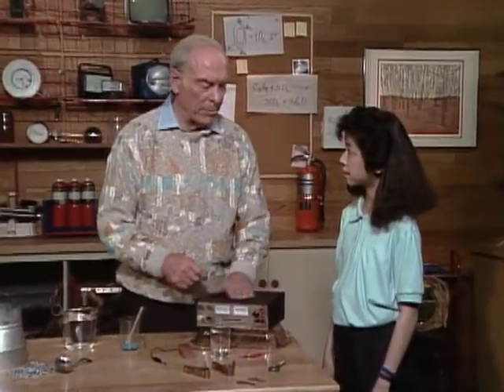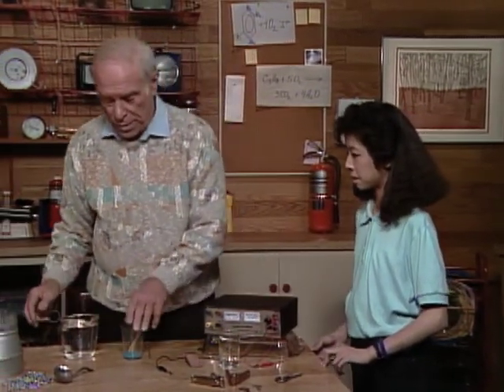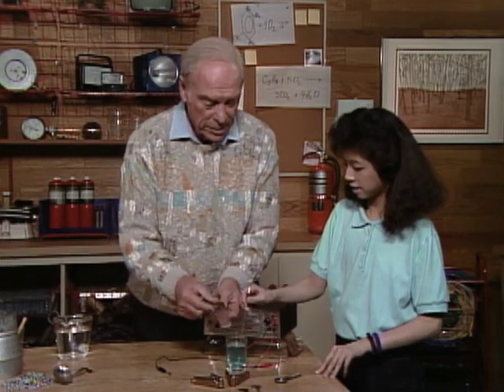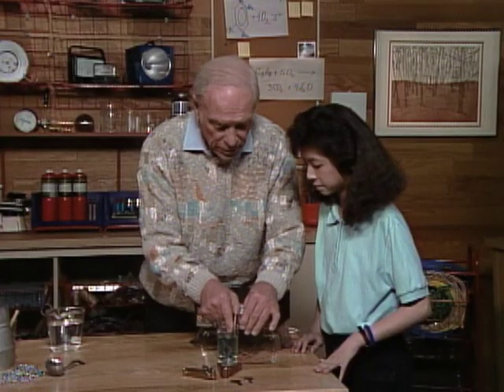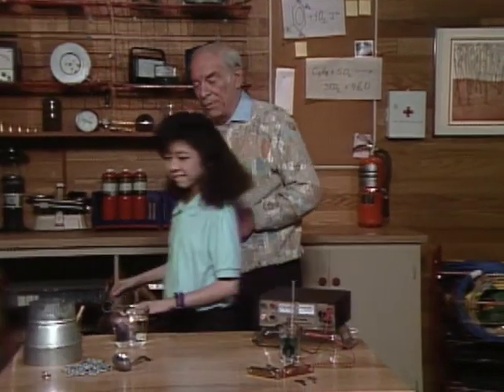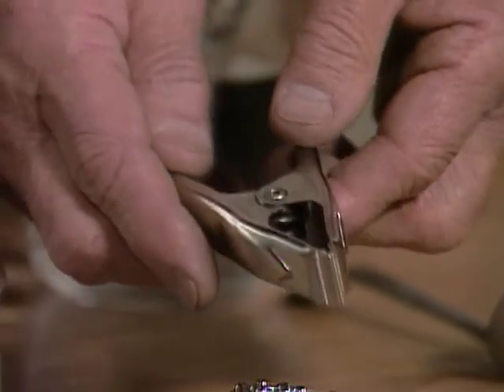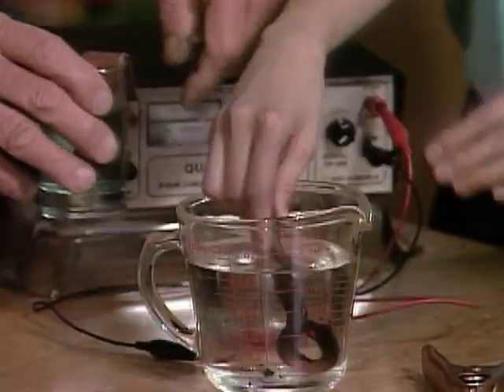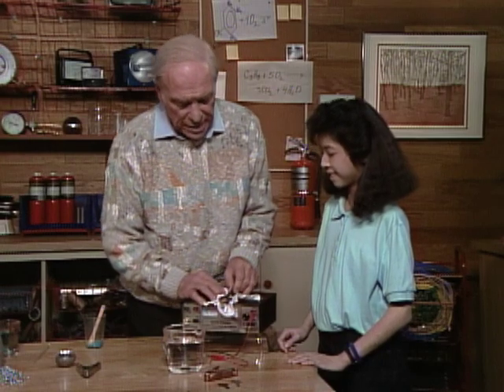How Does Copper Plating Work? (Mr. Wizard)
Find out how copper plating works with Mr. Wizard.